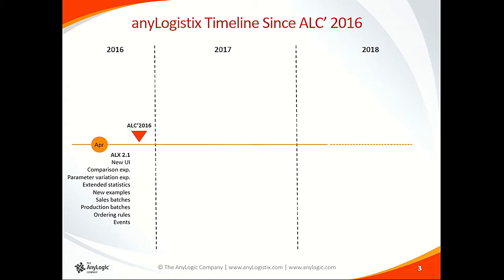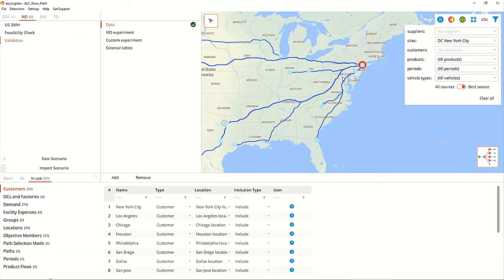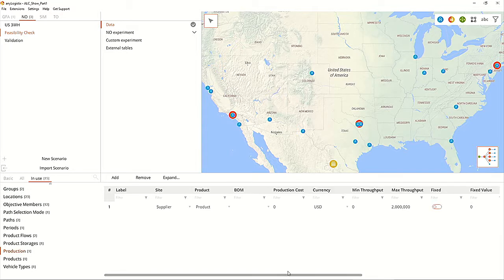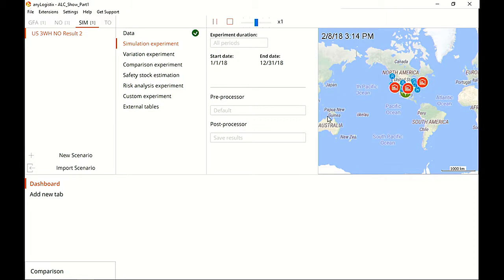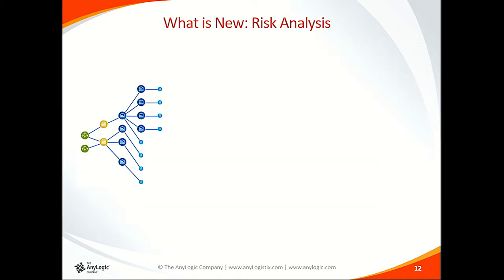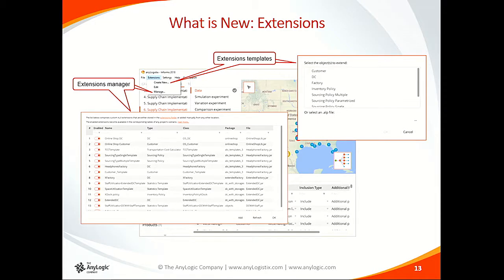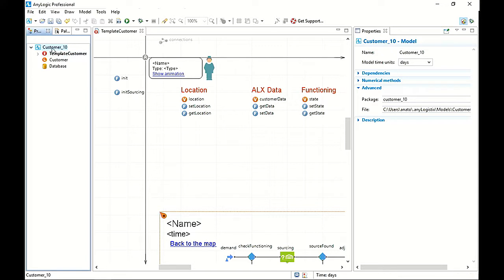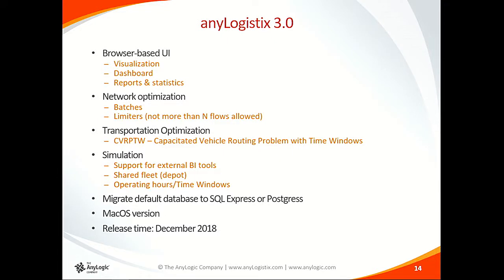anyLogistix Supply Chain Software: New Features and Roadmap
To learn more about supply chain design and simulation visit anyLogistix

An introduction to the new anyLogistix features and also our roadmap for 2018. A key focus of the presentation is how optimization and dynamic simulation technologies complement each other to give precise and effective end-to-end supply chain analysis.